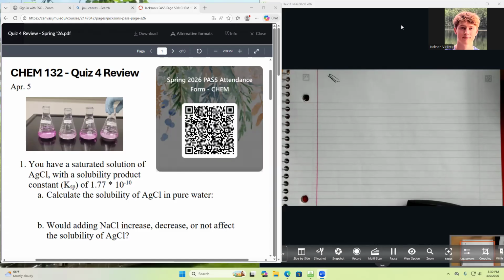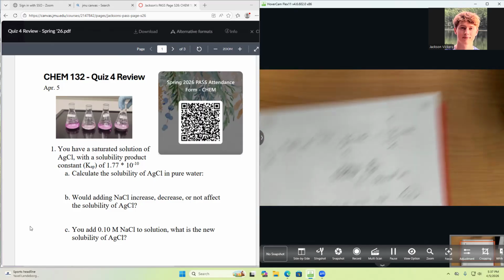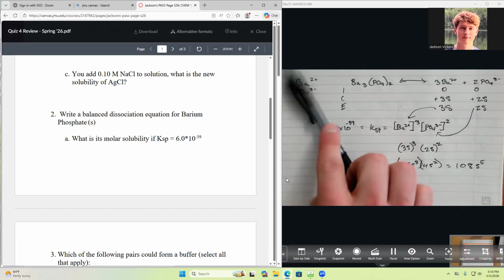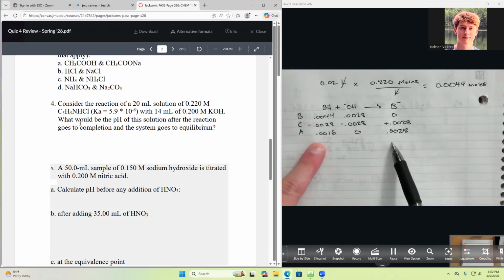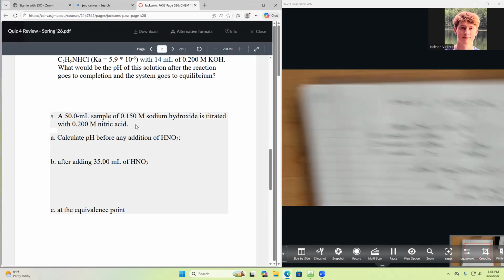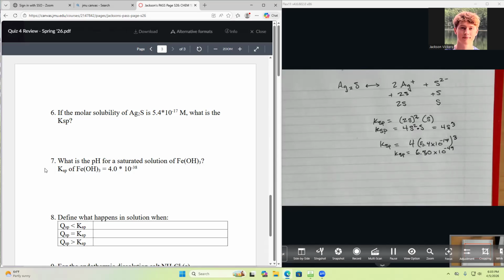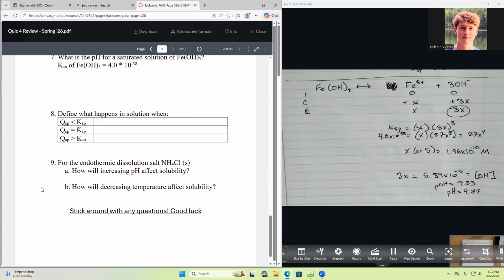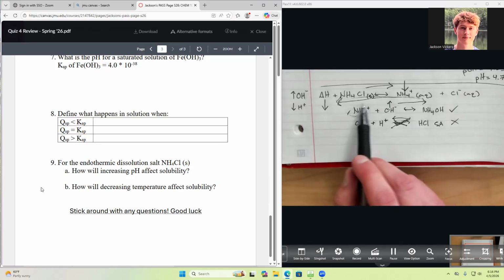Gen Chem 2 - Quiz 4 Review